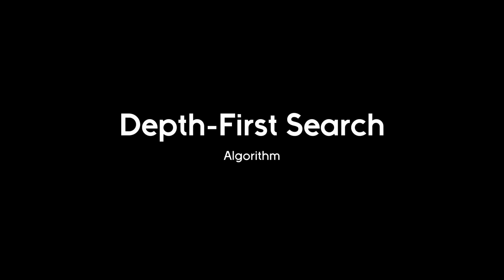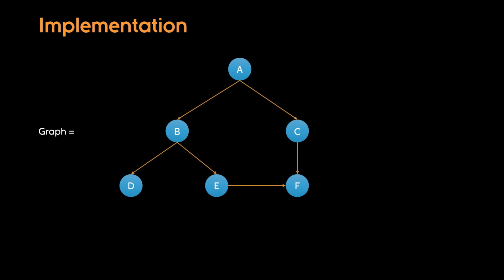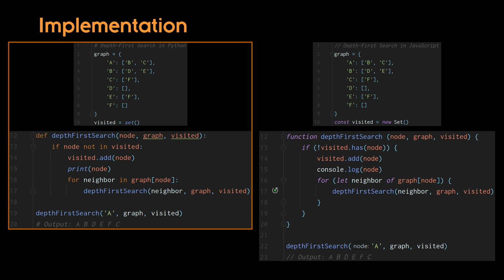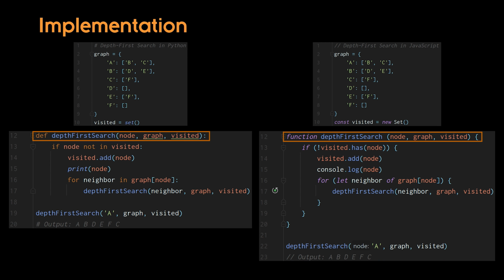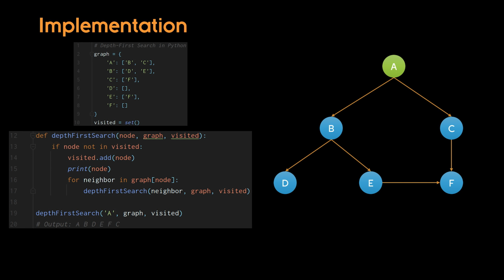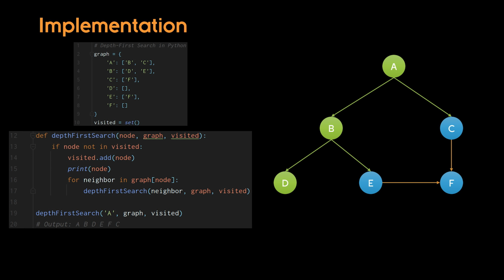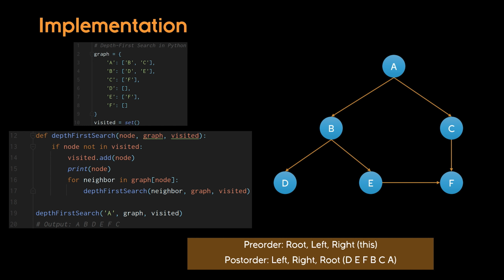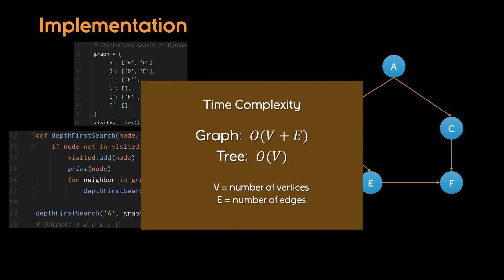Depth-First Search Algorithm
A very useful algorithm to search or traverse a graph or a tree.